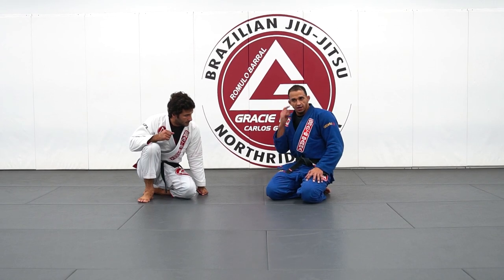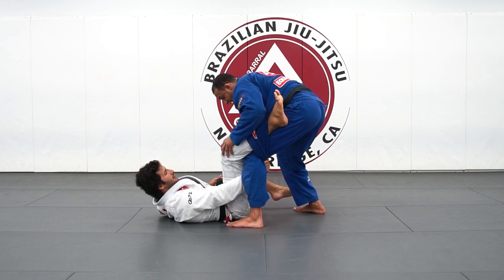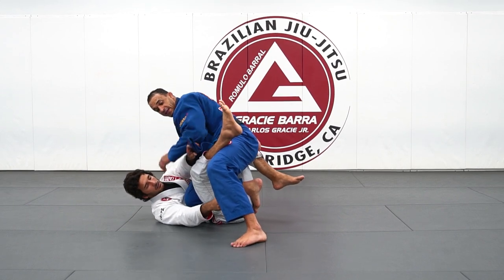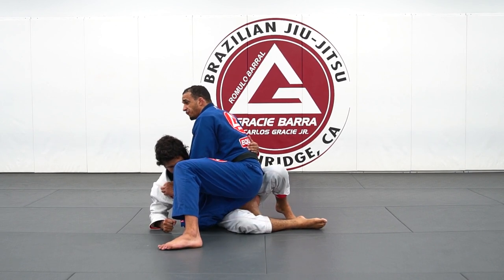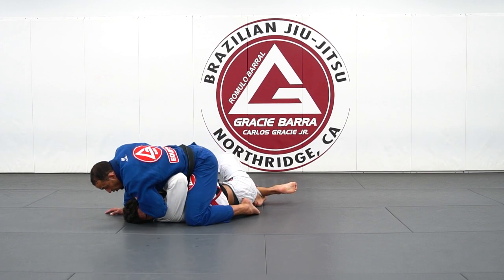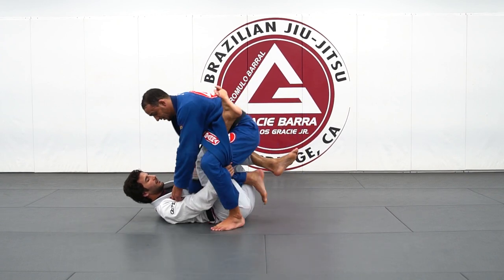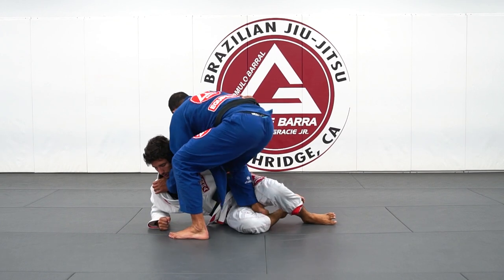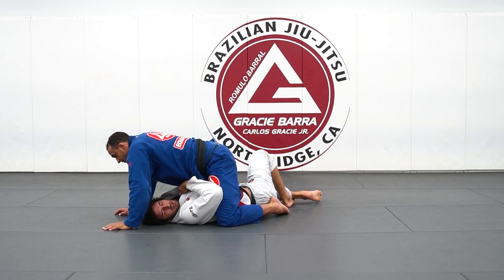Modern Lapel Guard Passing by Romulo Barral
Fala, galera! Aprenda os detalhes da passagem de guarda lapela

Follow Romulo Barral

More Instructional Videos

VF Comunica®

Edição de imagens: Vitor Freitas - VF Comunica®
Edição de áudio: Vitor Freitas - VF Comunica®
Instagram do Editor: @VitorFreitasComunica / @vitorgmfreitas